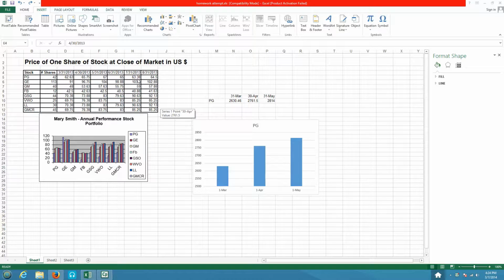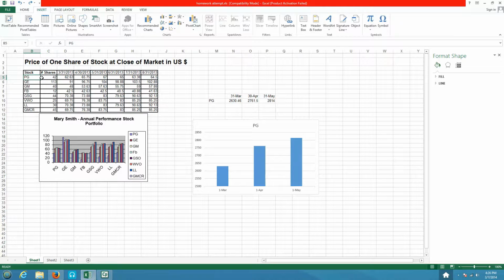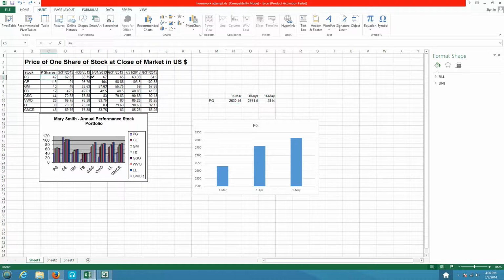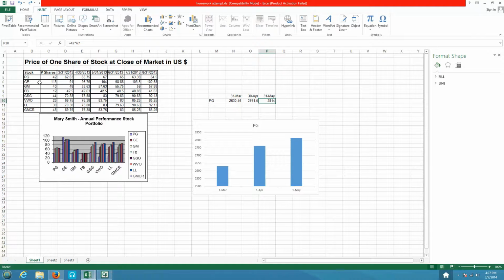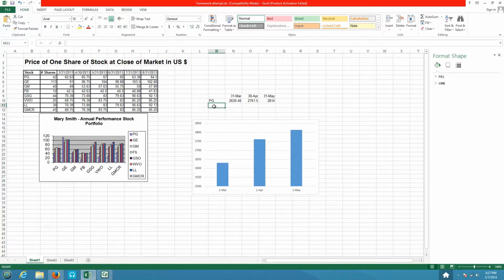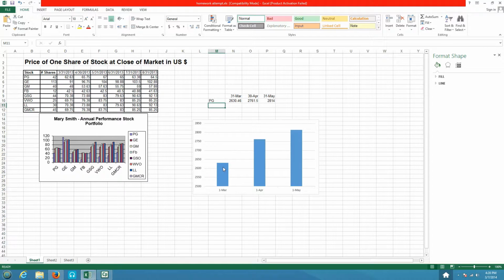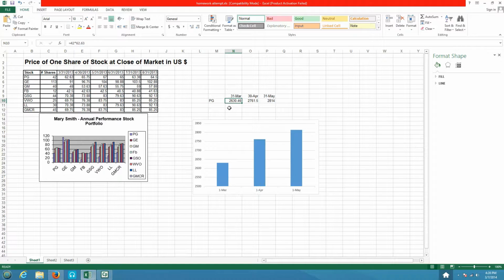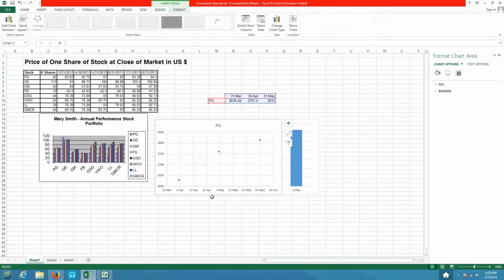Module 6 assignment